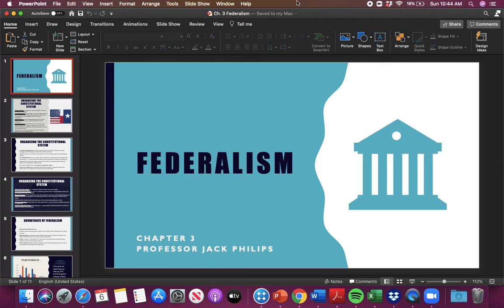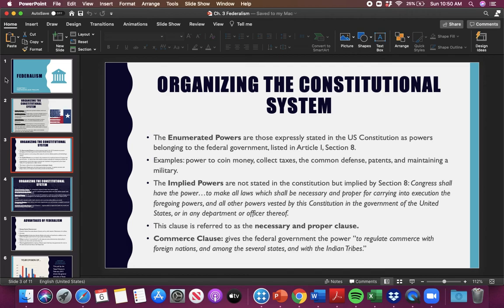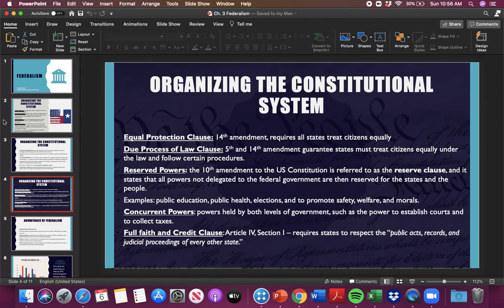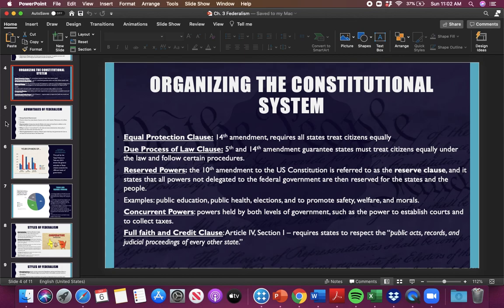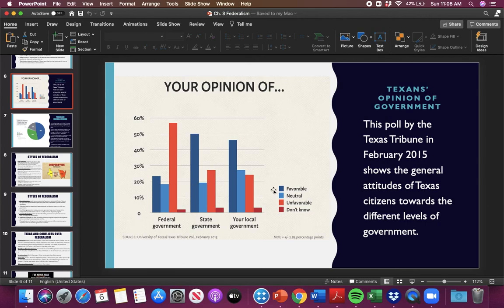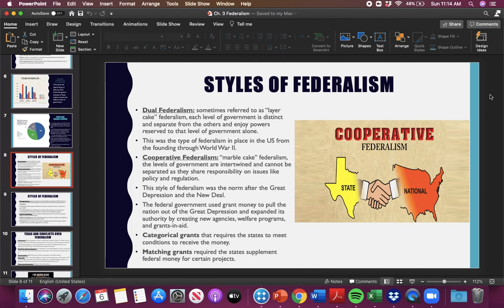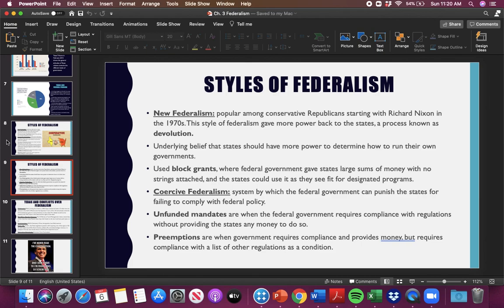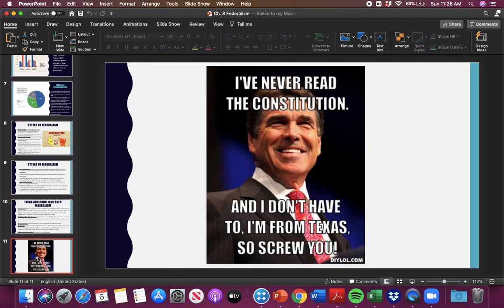Ch 3 Federalism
Relationship between federal and state government.